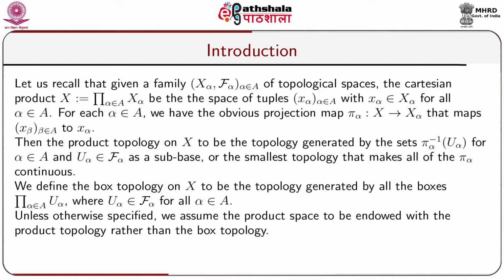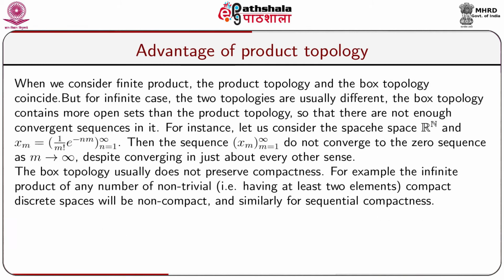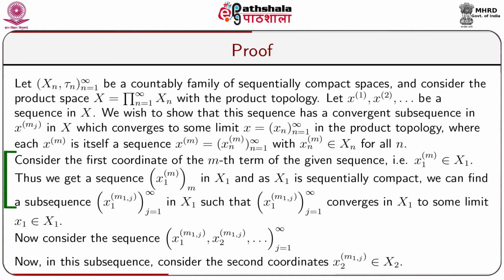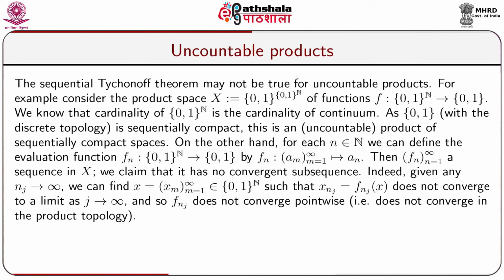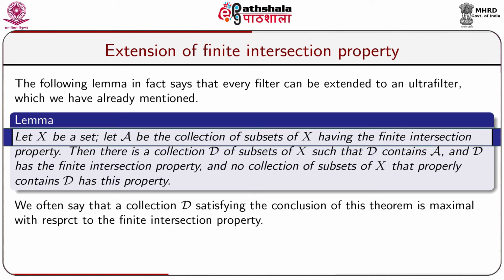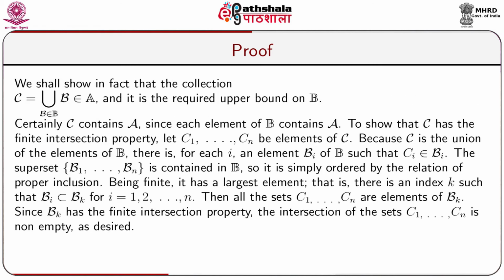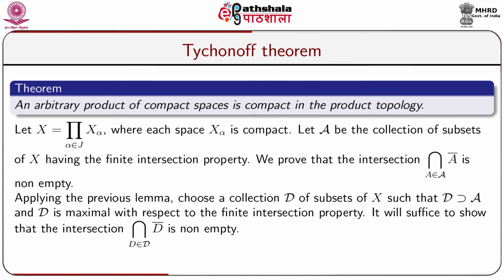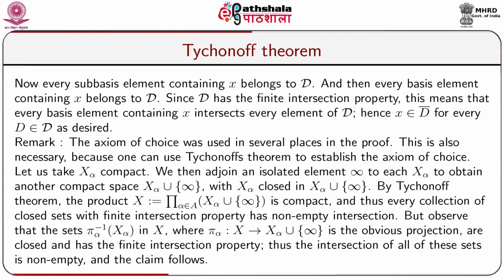M-25. Tychonoff product Theorem